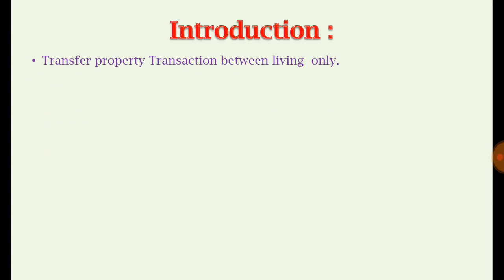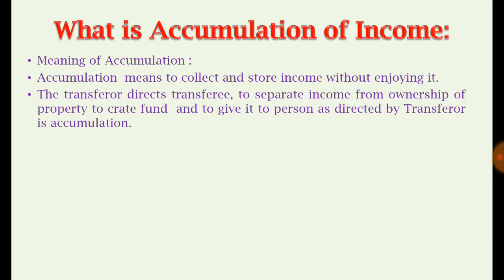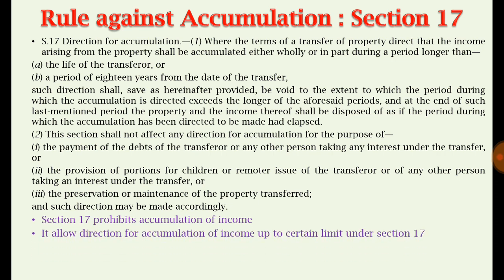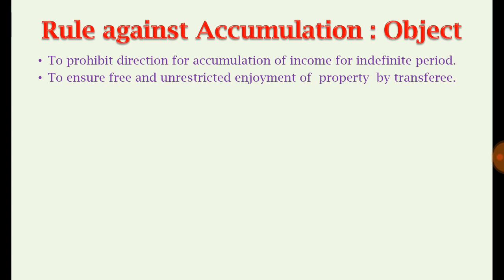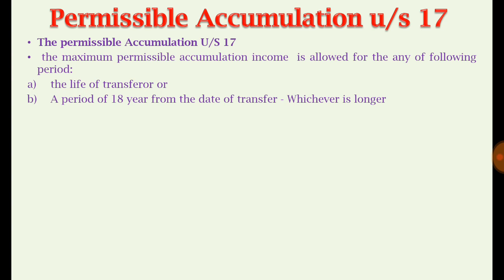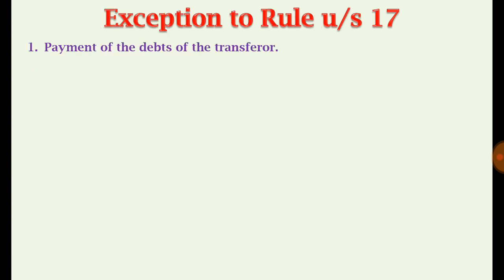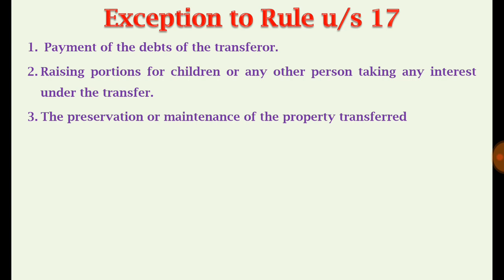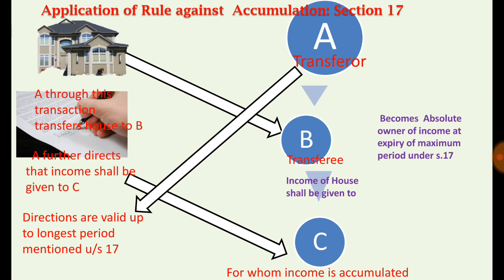Rule Against Accumulation | Section 17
Property Laws including Transfer of Property Act and Easement Act is one of the  subject for LLB 3 year and  LLB 5 year  courses. It is also subject for courses like MBA, BBA, CA, ICA and other course. This my attempt to provide video Lecture on this subject in simple and easy language.
These lectures are useful to all law students, law practitioners, and all those who want to gain knowledge of law, property, property laws, transfer of property concept and Act, easement trust etc. this is also useful for competitive exams like UPSC, MPSC, JMFC and other exams also.
The property laws are made to regulate different aspects of  relation between property  and holder of property.
In this lecture the rule against Accumulation of income under Section 17 of Transfer of Property Act is explained